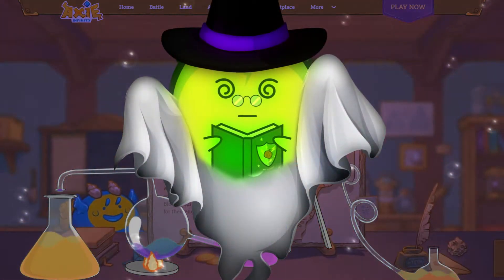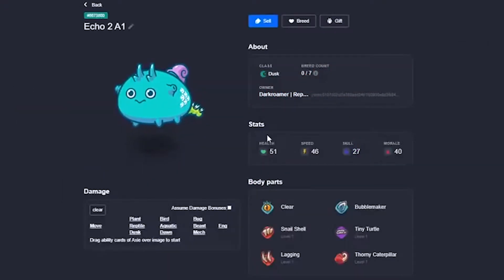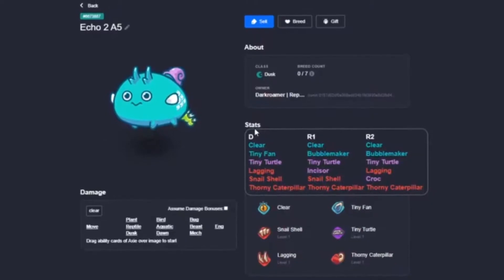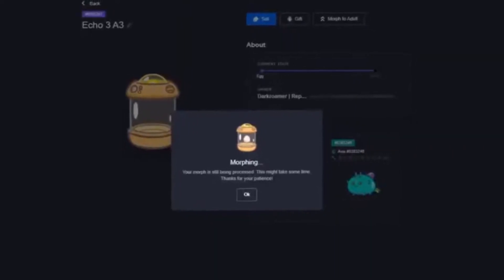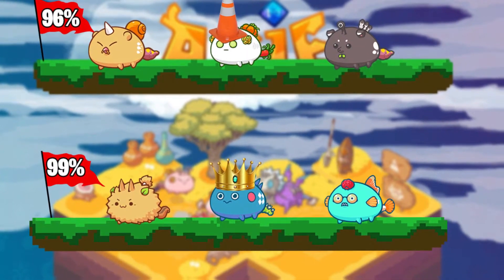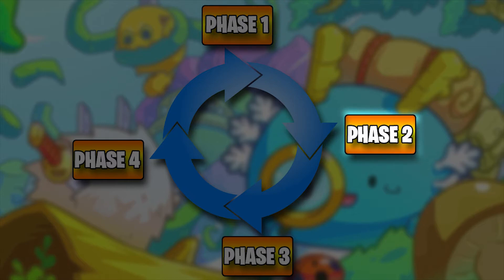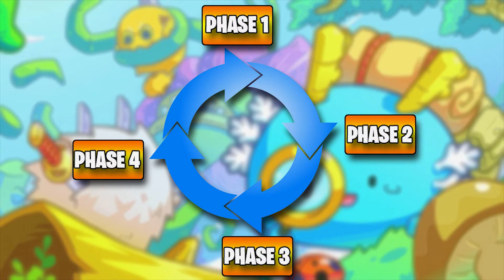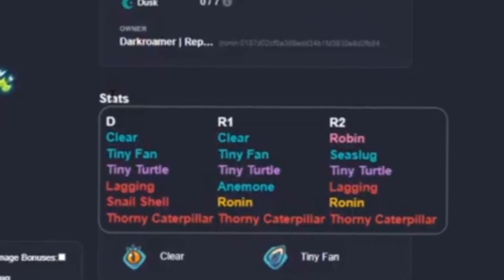5 MISTAKES ALL BREEDERS SHOULD AVOID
Check out the third installment of our Breeding Series where Darkroamer goes over 5 key mistakes that many breeders make. If you find yourself, struggling to expand your farm definitely make sure to give this video a watch until the end!

Welcome to Lunacia Academy!